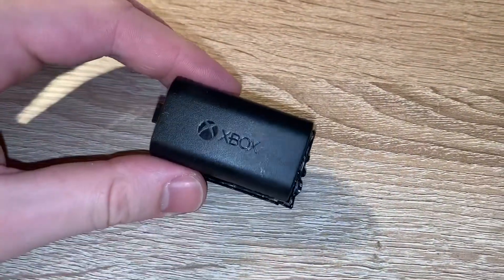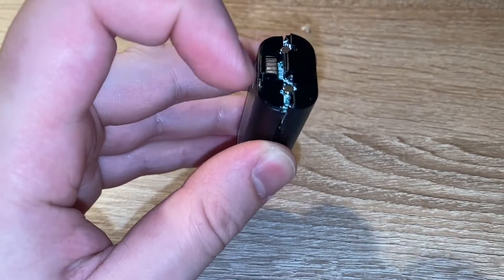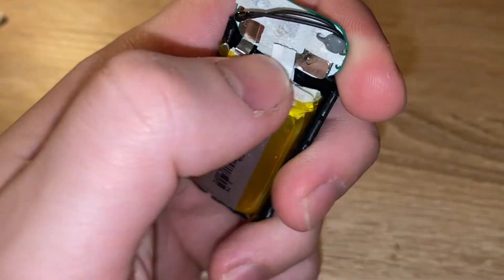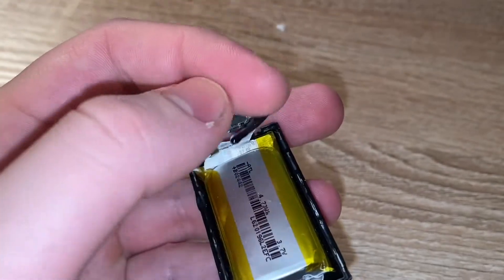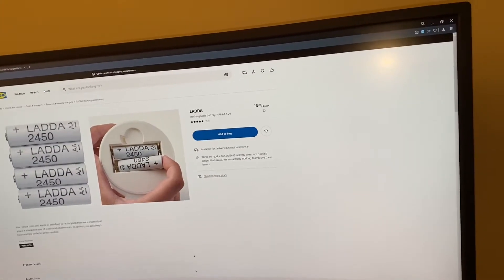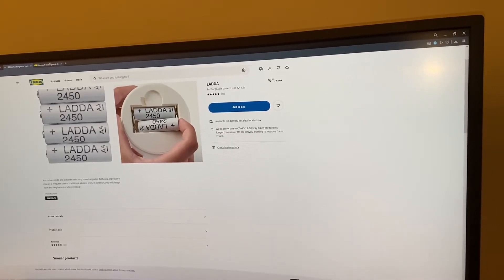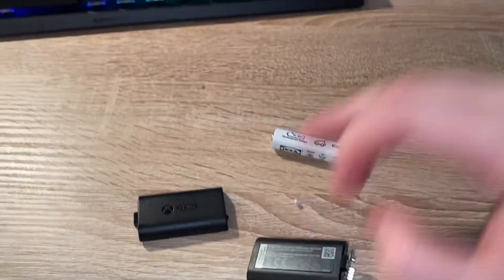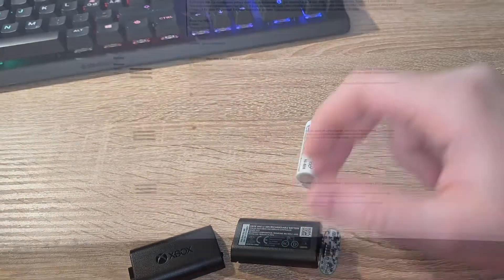What’s Inside a 25$ Xbox Series X Rechargeable Battery - VS IKEA LADDA 3,50$ batteries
What’s inside a Microsoft Xbox Series X Rechargeable battery? Just hiding two AA batteries?

Xbox battery 25$
IKEA LADDA batteries with 40% higher capacity for 3,50$